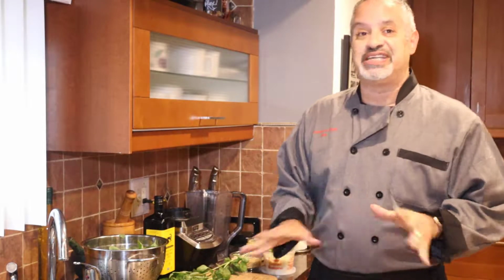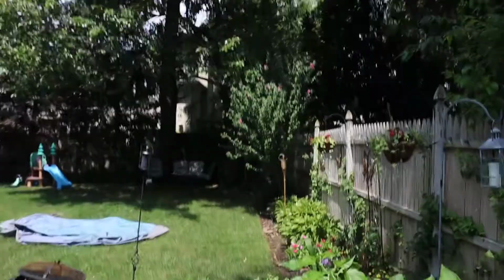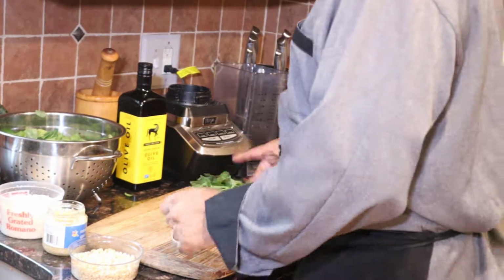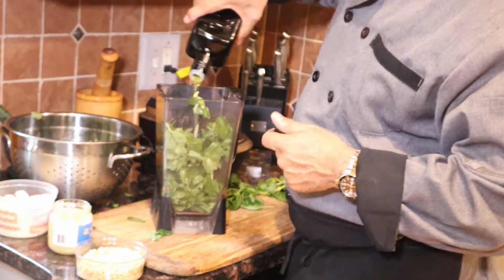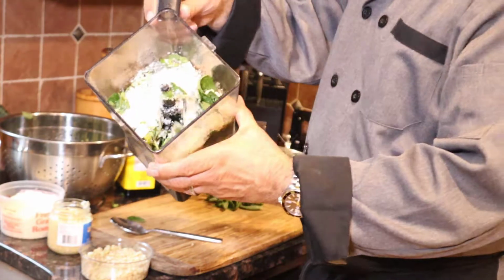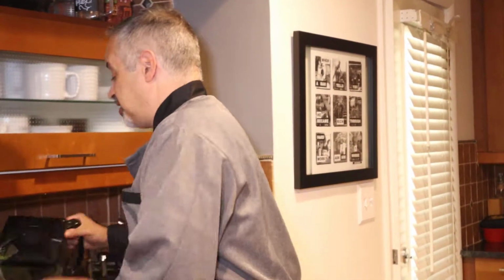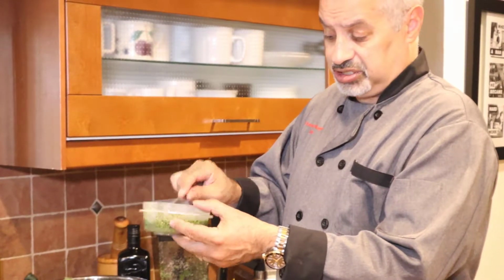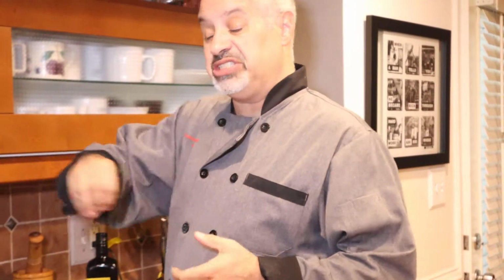Best Recipe Ever - How To Make Fresh Basil Pesto Sauce From The Garden In 5 Minutes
Chef Alex shows you a fast simple way to make fresh basil pesto sauce right from the garden.

Fresh Pesto Sauce Ingredients:

Basil Leaves
Extra Virgin Olive Oil
Pine Nuts
Freshly Grated Romano Cheese
Fresh Garlic

Fresh Pesto Sauce
Pesto Sauce Recipe
Pesto Sauce
Basil Pesto Sauce